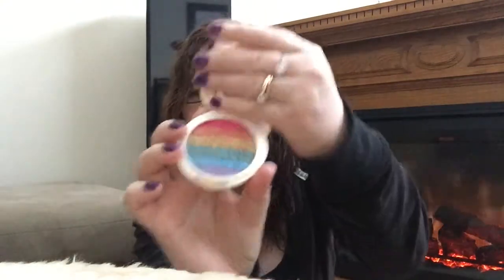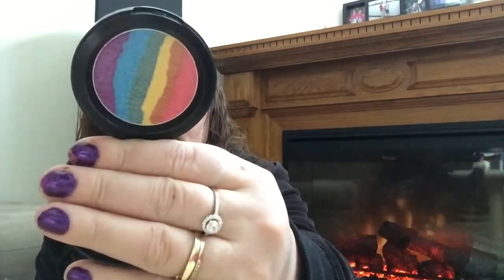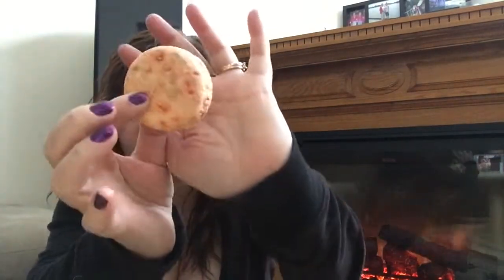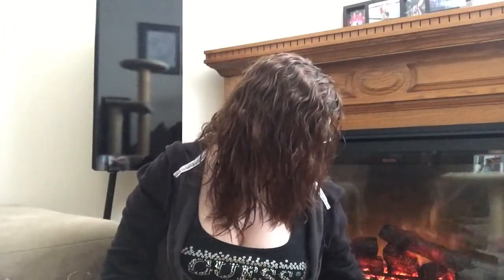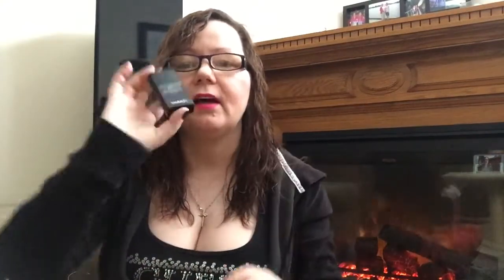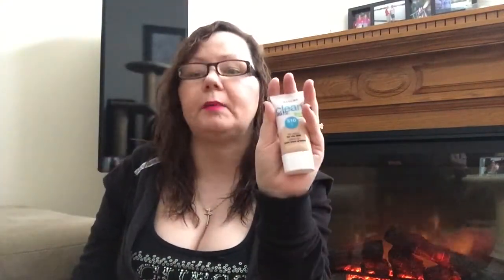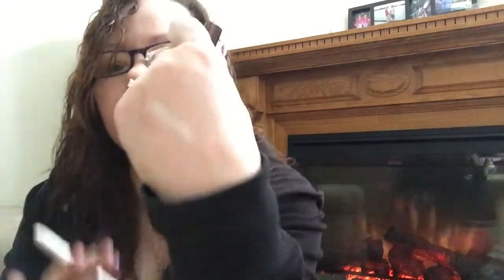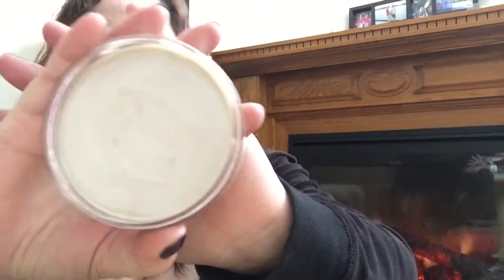The internet made me buy it...What works & whats bombs!!!!